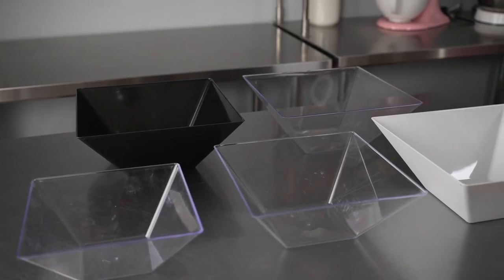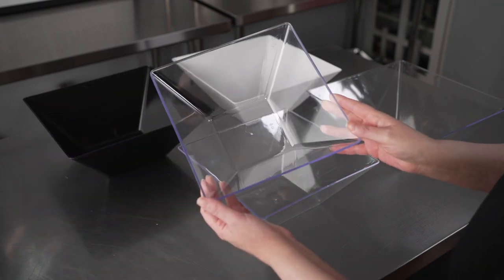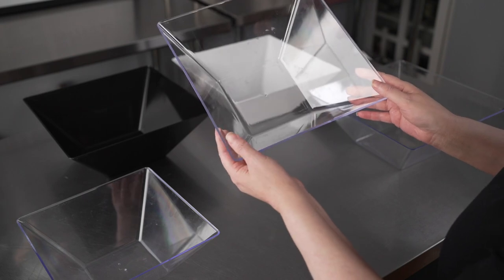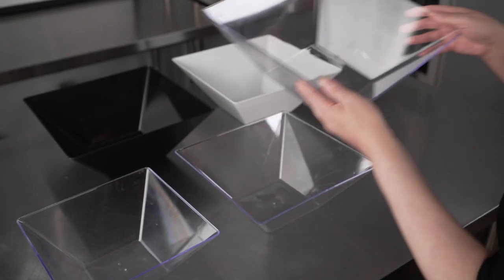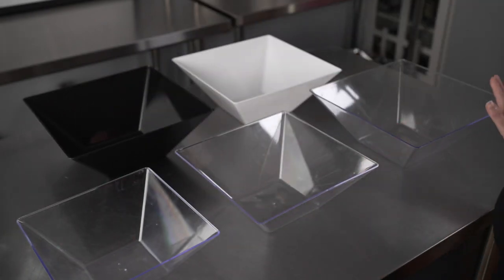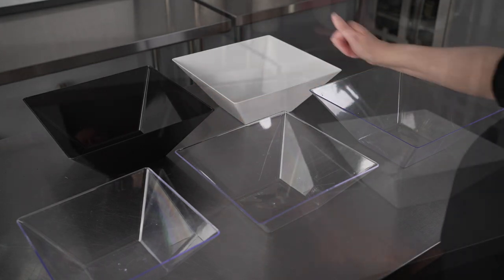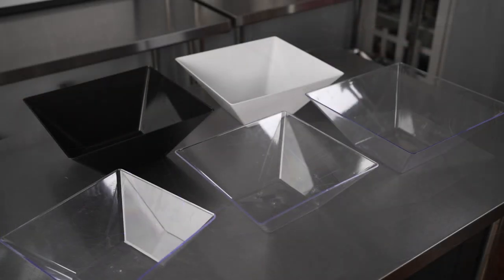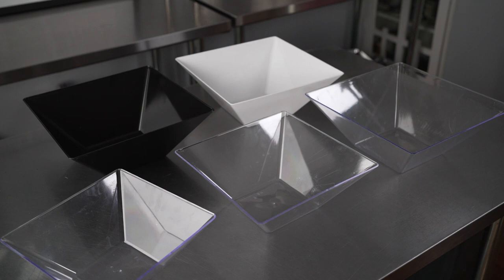Plastic Catering Serving Bowls - Restaurantware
Check out this product demonstration video of the Plastic Catering Serving Bowls from Restaurantware.
Item codes:
RWP0159B
RWP0159C
RWP0159W
RWP0456C
RWP0457C